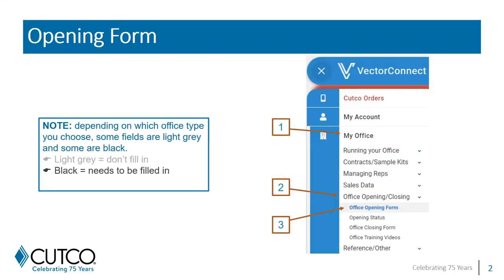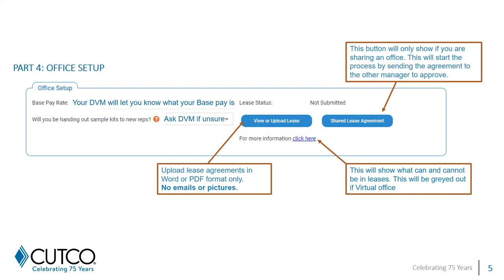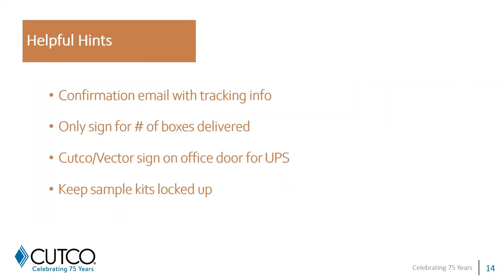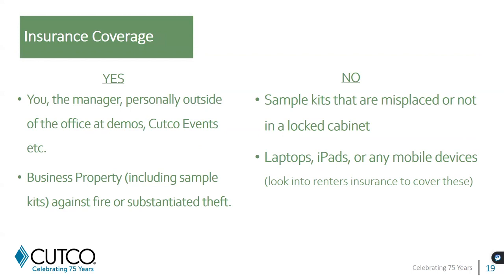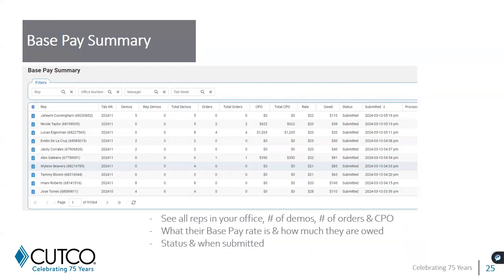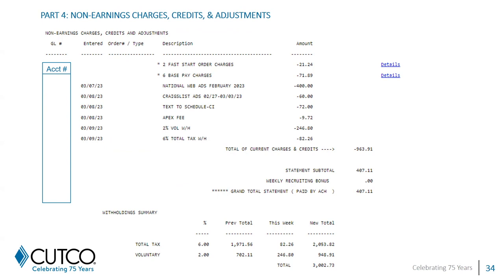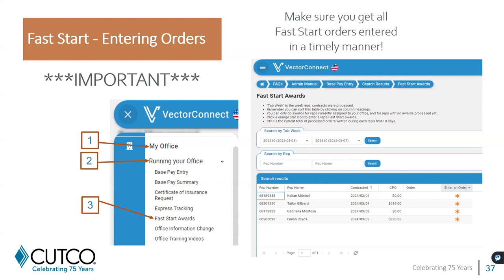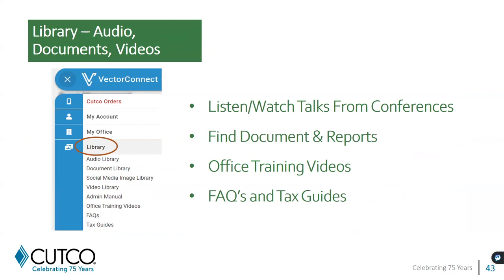New Manager Olean Admin Message 2024